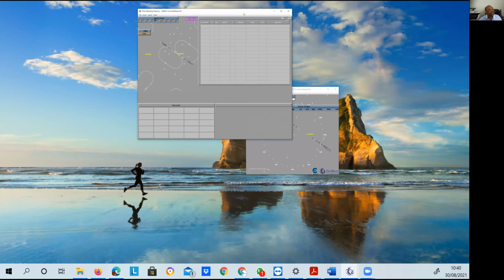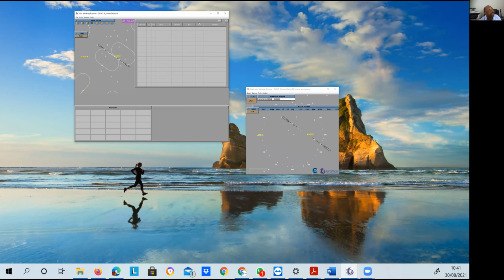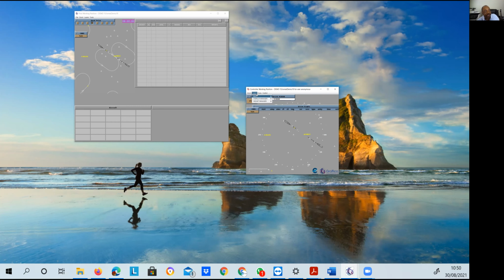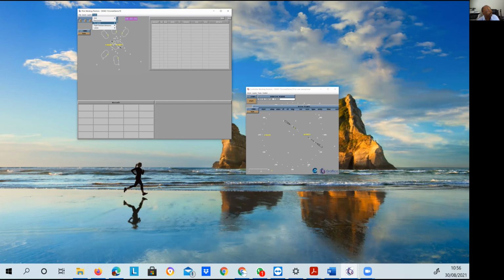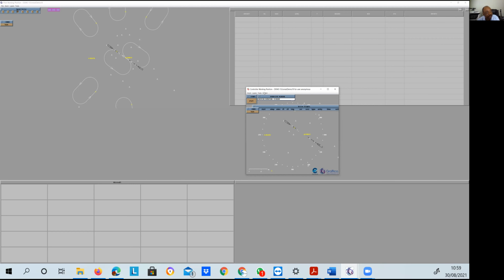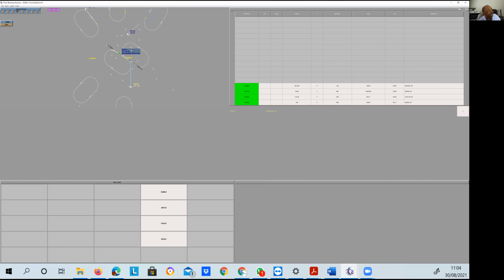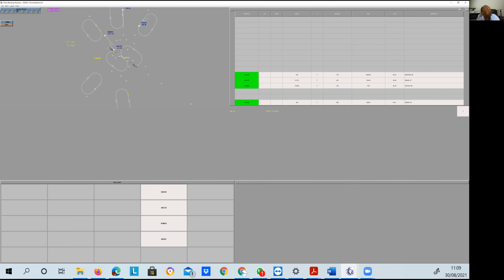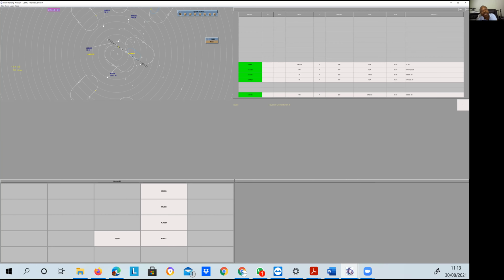RST Demo 1 PWP